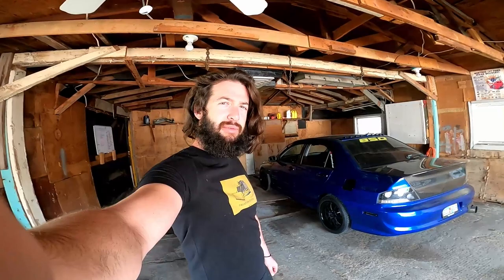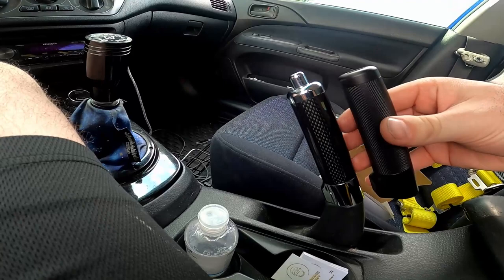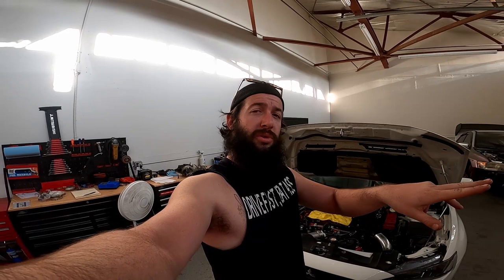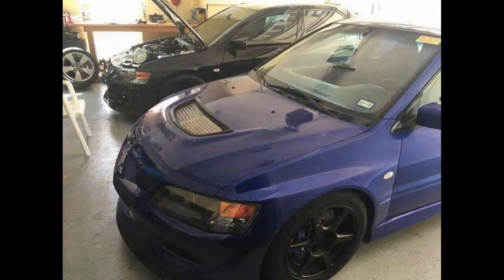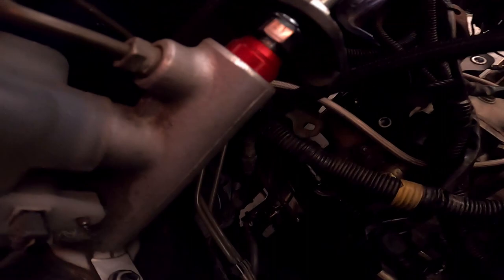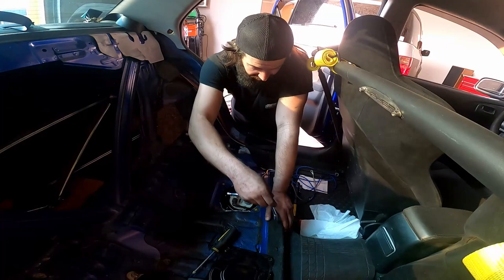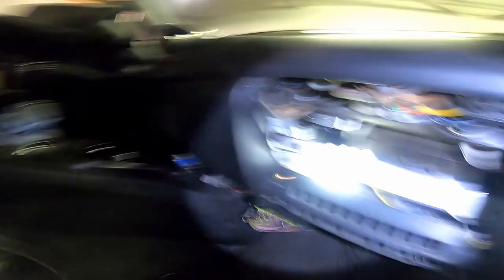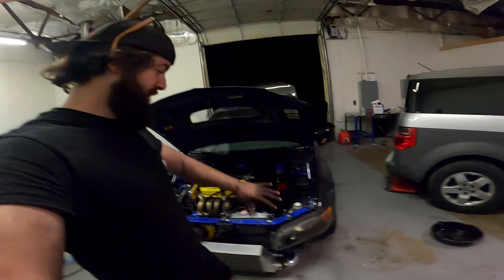Evospec Double Pumper Install Evo 8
In this video, we install a double pumper from Evospec Performance along with some -AN lines, getting rid of the restrictive OEM fuel lines!!! It was a little bit of a challenge, but absolutely happy with the end result. Next video I will go over how I get ready for a tune, since I will be needing one with the new fuel setup, OR the installation of the new JDM bumper I recently purchased.

Like the music??? Support the artist!!
Video Game Remixes - Pokemon Red/Blue-Cerulean City (Remix)
Vine: Video Game Remixes